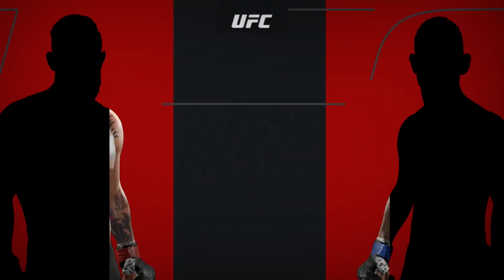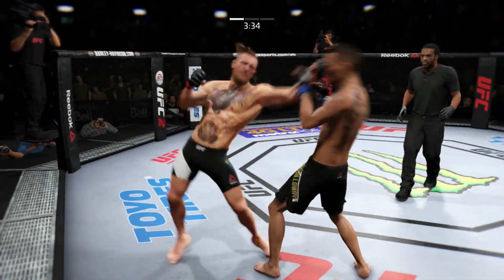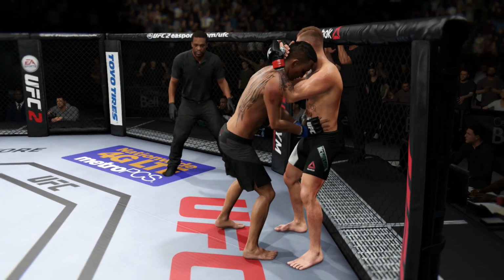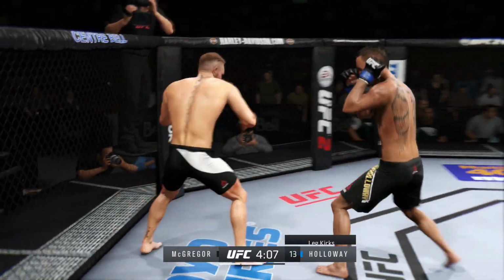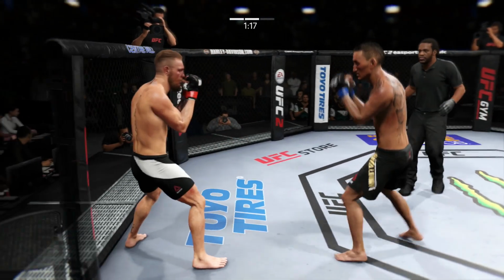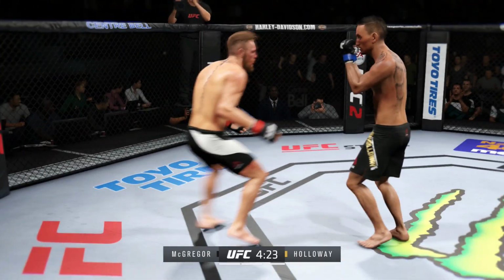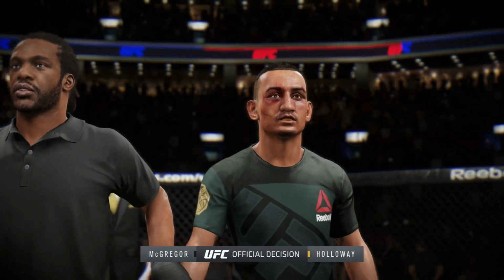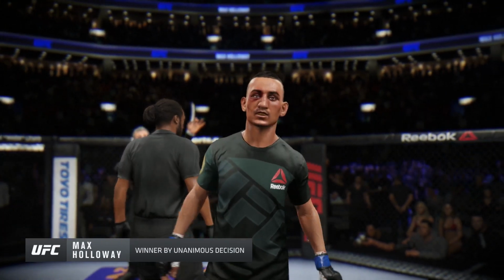EA UFC 2 - Quick Fight - Max Holloway Vs Conor Mcgregor (ONLINE MATCH)